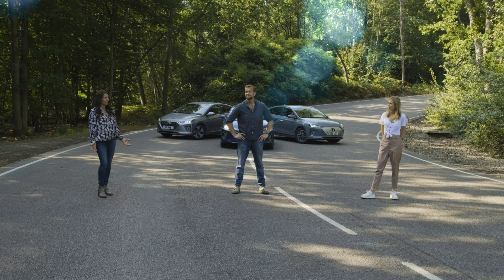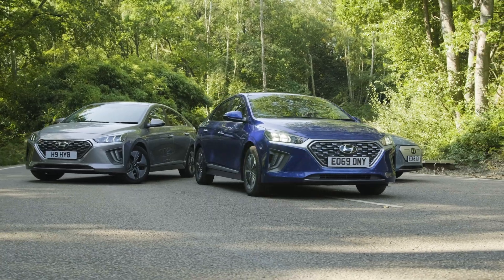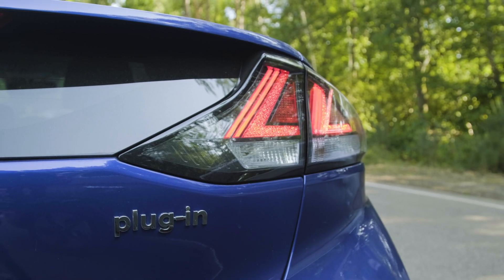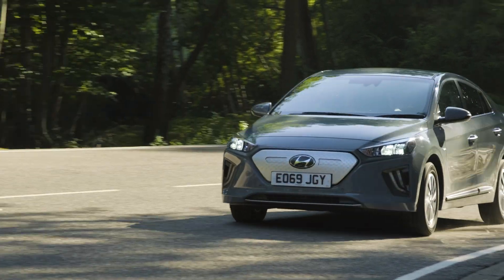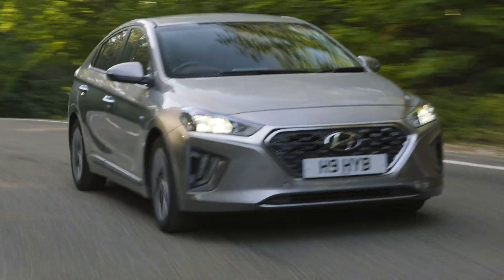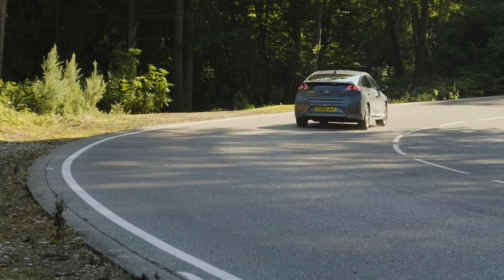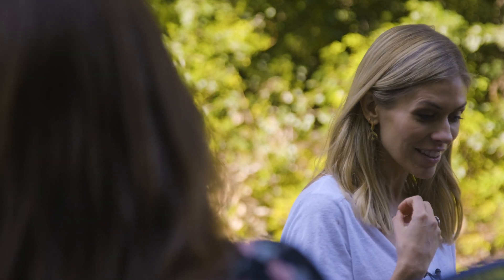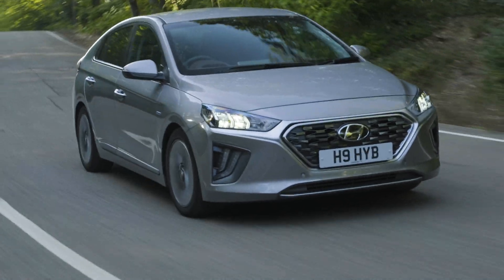Plug-in Hybrid, Hybrid or pure Electric – what’s right for you? / Electrifying (4K)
Choosing a car can be a bit of a minefield, but we are here to clear the air and help you make the right choice for you and the way you drive. So we’ll show you how to choose between a BEV, a PHEV and an HEV using different versions of the Hyundai Ioniq range.

There are three different types of Ioniq, each with varying levels of electricness.

There are pros and cons for each. The one which is best for you will depend on the type of journeys you do most often and if you have access to charge easily. You will also need to check if you can get incentives to go electric, such as company car tax benefits.

Ginny, Nicky and Tom will help explain the differences and tell you how to decide which is right for you in this in-depth comparison and explainer.

Read more about the Hyundai Ioniq and explainers for charging, taxes and everything else about going electric on Electrifying.com

Thanks for joining us on our journey to 'Clear the Air' around hybrid and electric cars, we have new videos arriving every Monday, Wednesday and Friday (a mix of studio explainers and road tests) so please subscribe to the channel to find out more!

And please let us know what you'd like to see us film or talk about, we'd love to hear from you. If you like the videos check out Electrifying.com where you'll find the latest reviews, our EV Dictionary and the latest news about Formula E from Nicki Shields.

This video was shot by Manos Kountouris at wefilmcars.com